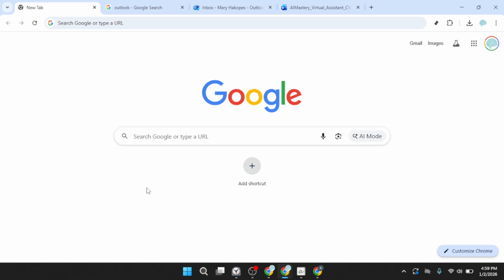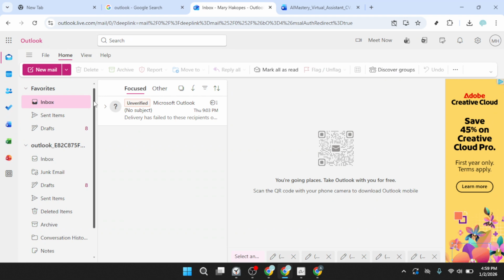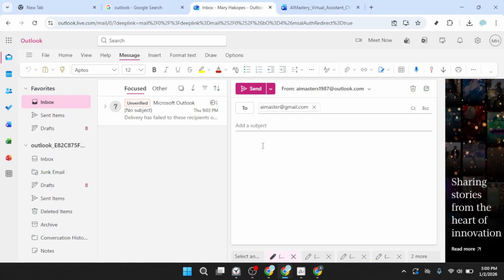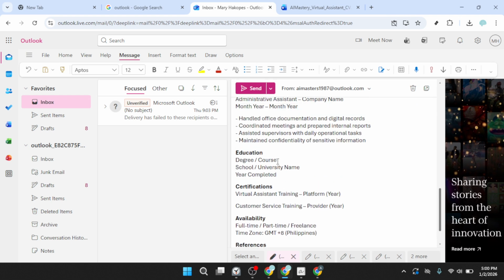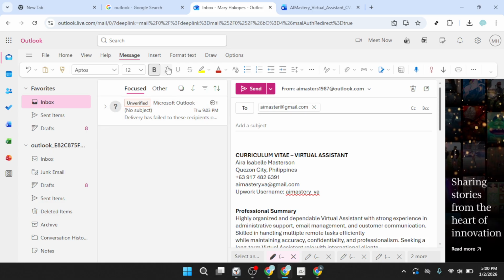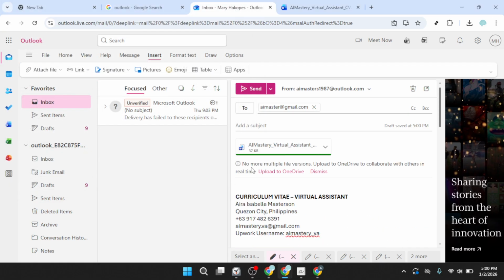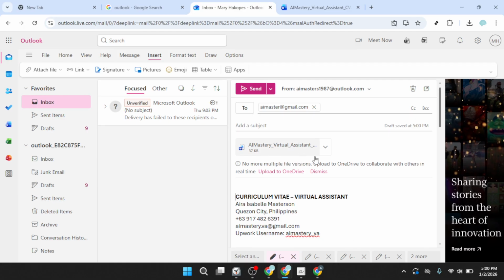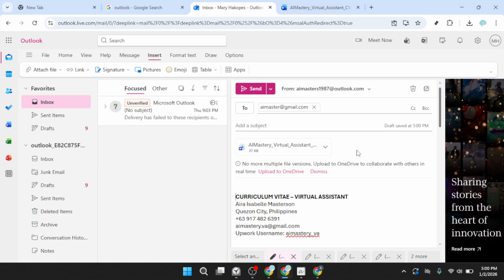How To Send A CV By Email For A Job In Outlook (Updated 2026)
In this video, we discuss how to send a CV by email for a job in Outlook professionally. We cover the best professional email format to attach resume Outlook allows and how to craft a compelling email job application.

00:00 Intro
00:01 How to Send a CV by Email in Outlook
00:11 Open Outlook Web Version
00:30 Start a New Message and Add Recipient
00:45 Method 1: Paste CV Directly into Email Body
01:03 Review and Tidy Formatting
01:17 Method 2: Attach CV as a File
01:37 Use PDF Format for CV
01:52 Comparing the Two Methods
02:00 Recommended: Use Both Methods
02:10 Final Review and Professional File Name
02:21 Conclusion